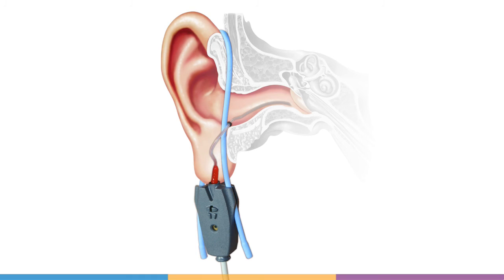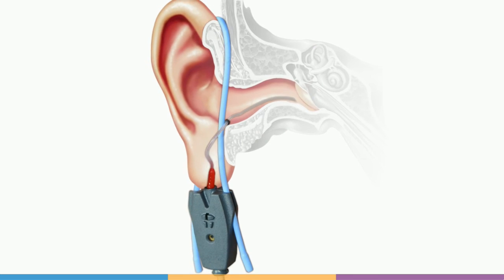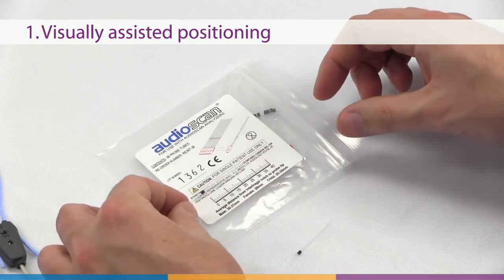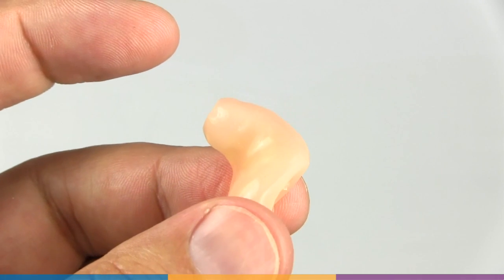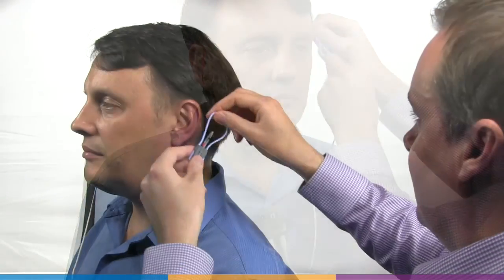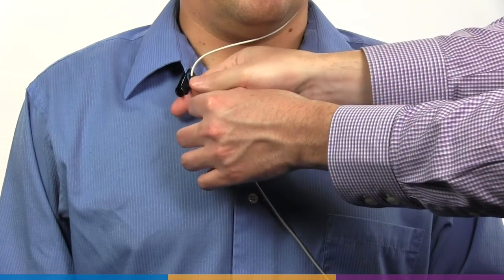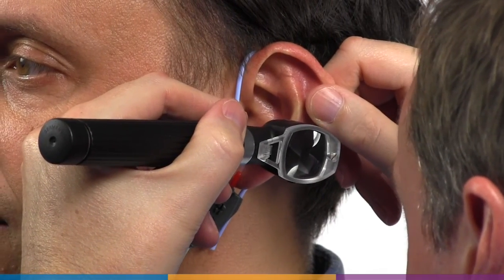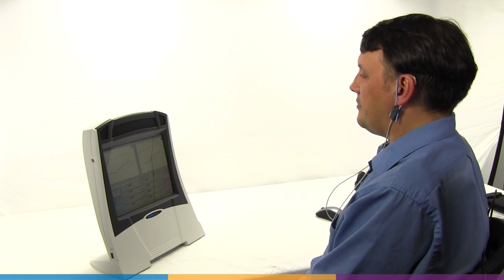Probe Tube Placement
Tips on proper probe tube placement for Speechmap and other real ear measures on Audioscan hearing instrument fitting systems.